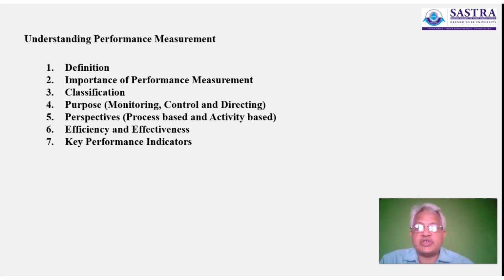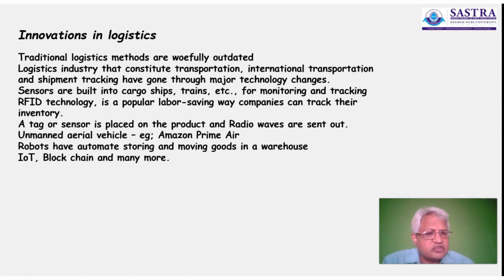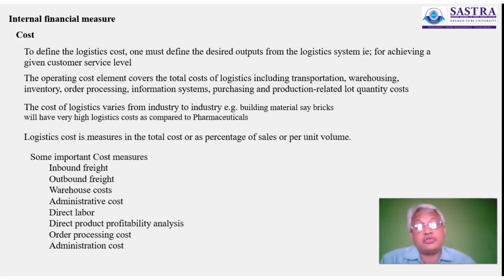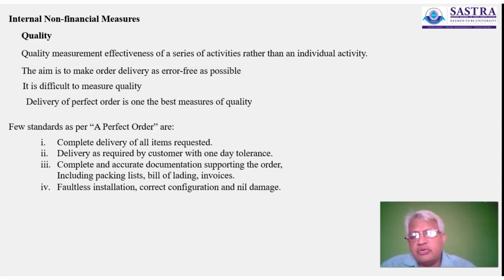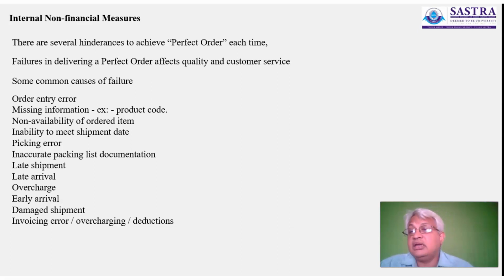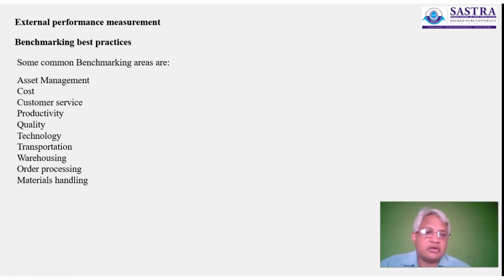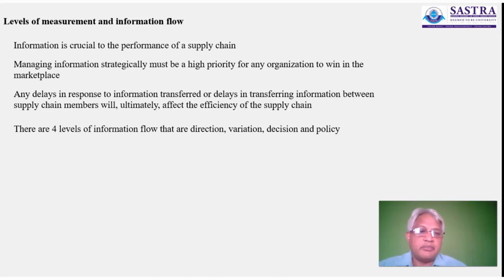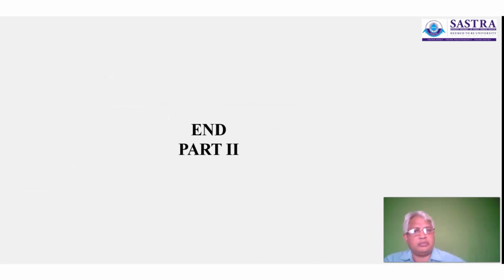Integrated Logistics Measurement II